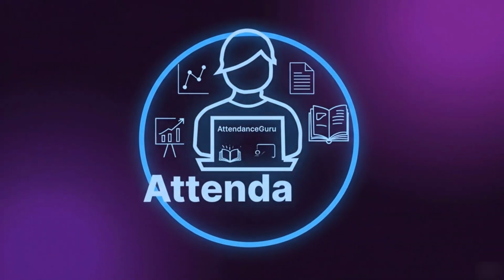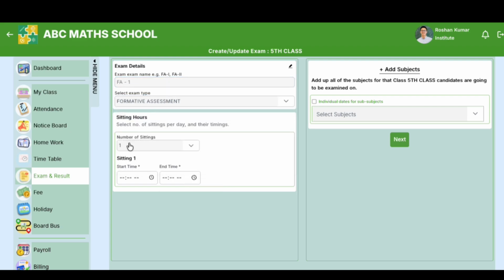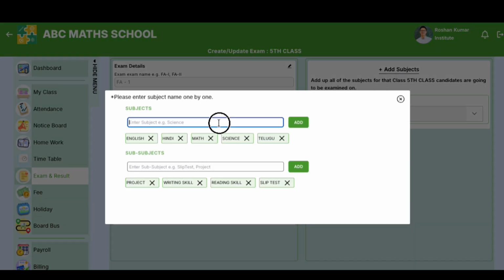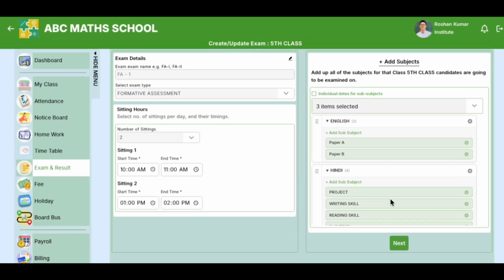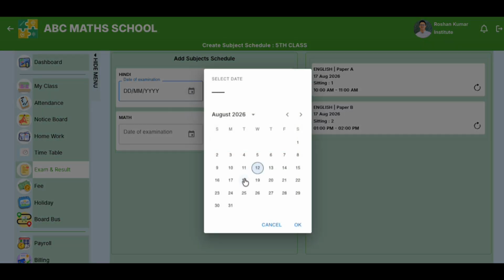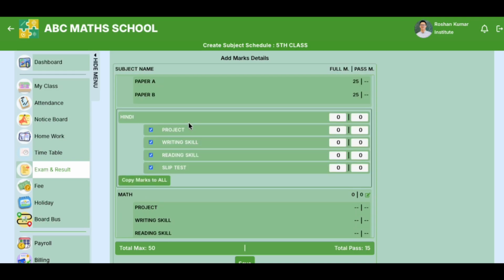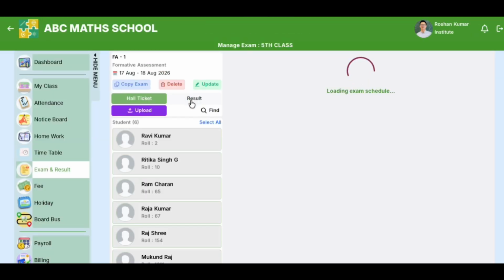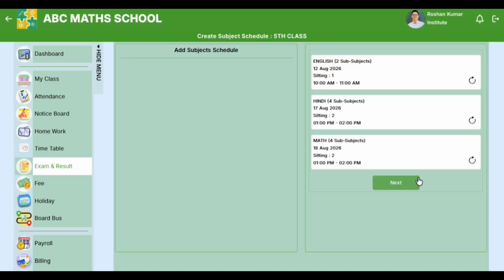How to Create & Update Exams in AttendanceGuru | Complete Step-by-Step Tutorial📝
Are your school administrators and teachers spending hours manually setting up exam timetables, shift timings, and subject-wise mark allocations?

In this video, discover how AttendanceGuru simplifies and automates the complete exam management process for schools and colleges—from initial exam setup and shift scheduling to mark distribution and quick updates.

Whether you manage a school, college, coaching institute, or educational organization, AttendanceGuru helps you save time, eliminate scheduling errors, and streamline your entire exam workflow.

What we cover in this video:

✅ Simple Exam Creation Select classes, assign subjects, and generate new exams in just a few clicks.

✅ Subject & Sub-Subject Management Easily add main subjects and set optional sub-subjects to fit your school's curriculum.

✅ Multi-Sitting & Shift Scheduling Define daily exam sittings (1st shift, 2nd shift) and set precise exam timings with ease.

✅ Date & Shift Allocation Assign subjects to specific dates and time slots for an organized, conflict-free timetable.

✅ Flexible Mark Allocation Set custom full marks and passing marks for each subject, or use the one-click copy feature to apply identical mark structures across all subjects instantly.

✅ Quick Exam Updates Modify exam details, shift timings, or update/delete subjects anytime without starting from scratch.

✅ Seamless Workflow Integration Review your complete exam layout and prepare for the next steps: hall ticket generation and result processing.

Why AttendanceGuru?

AttendanceGuru makes exam management fast, flexible, and accurate. From timetable scheduling and shift allocation to mark distribution and instant updates—all in one powerful platform.

📞 Book Free Demo: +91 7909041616